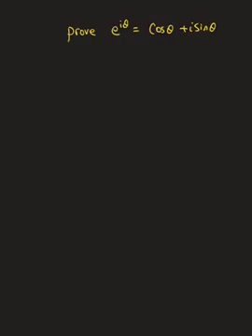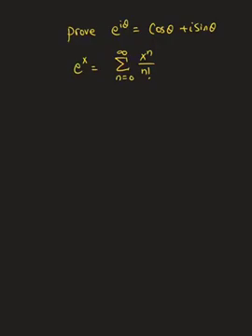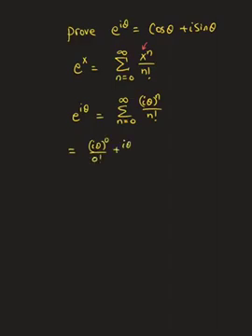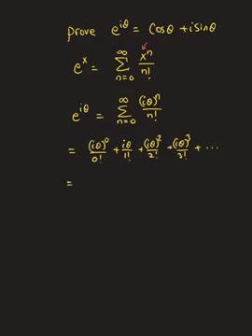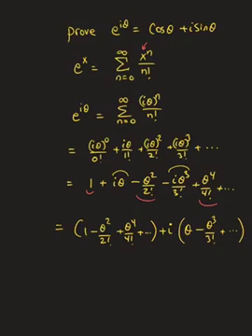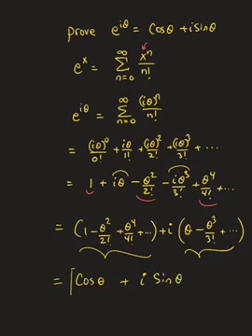Proof of Euler’s Identity using Infinite Series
Educational video providing a step-by-step-step proof of Euler’s Identity using infinite series expansions